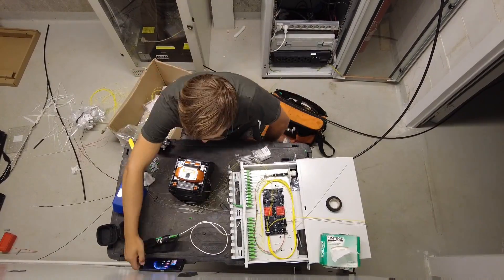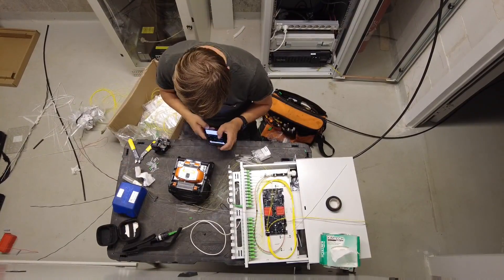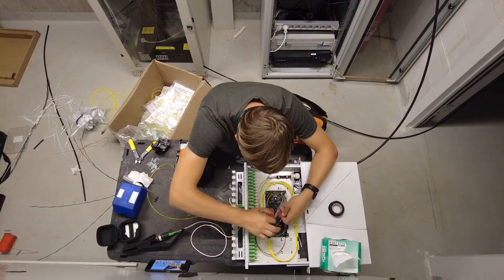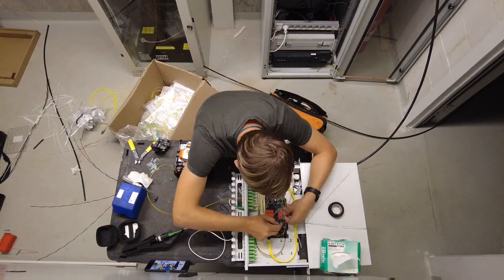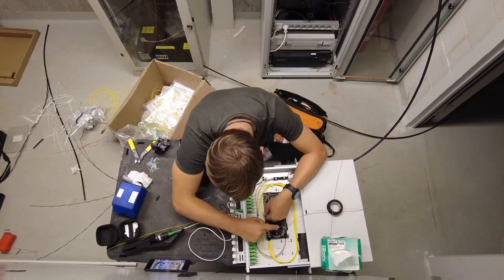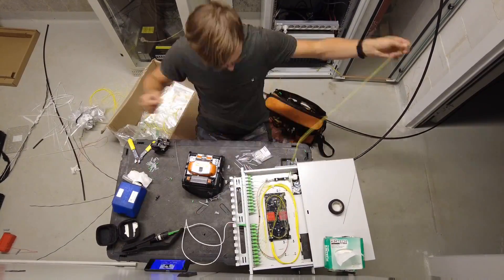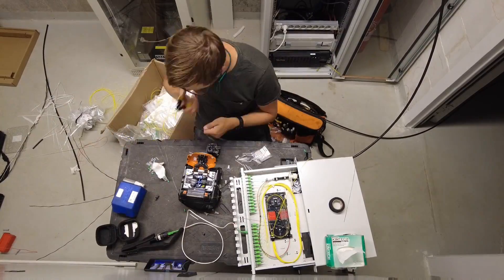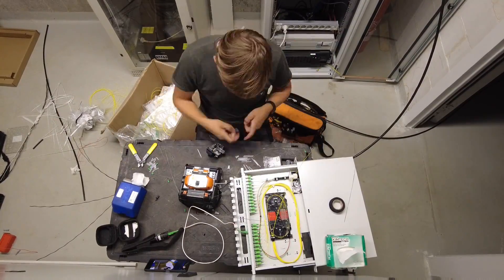Przygotowanie i spawanie przełącznicy światłowodowej- timelapse